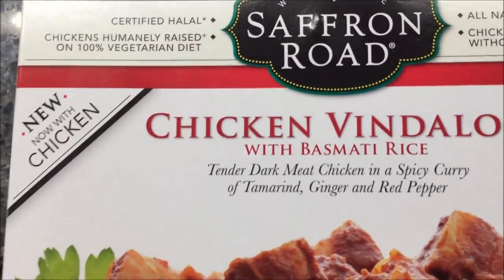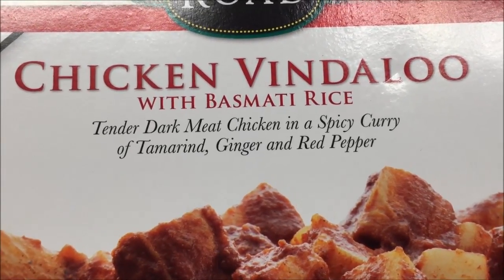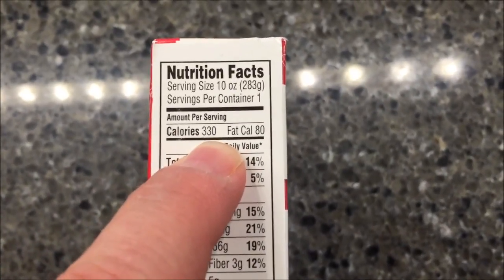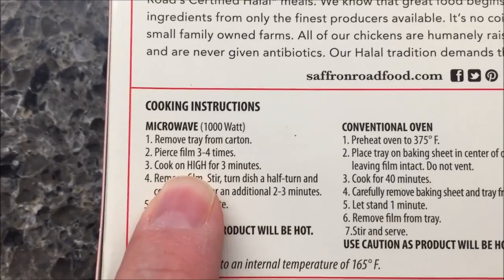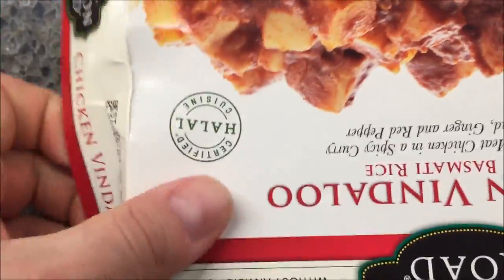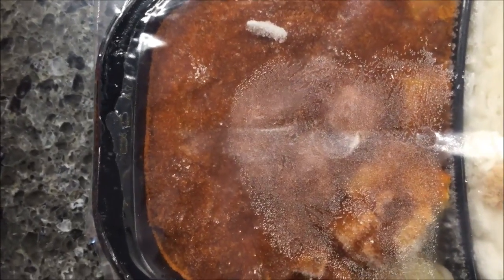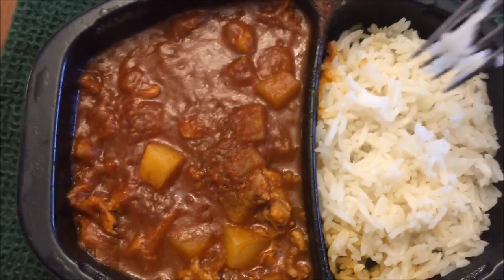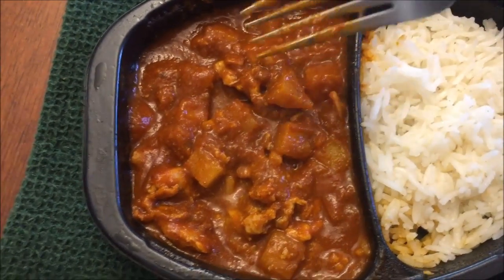Saffron Road: Chicken Vindaloo with Basmati Rice Review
This is a taste test/review of the Saffron Road Chicken Vindaloo with Basmati Rice frozen meal. It is “tender dark meat chicken in a spicy curry of Tamarind, Ginger and Red Pepper”. It is gluten free and 330 calories.